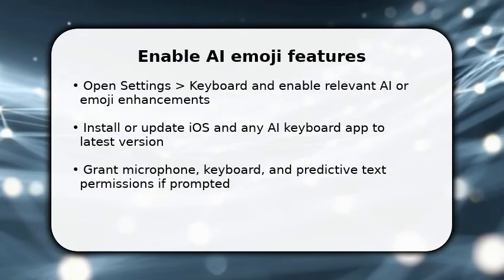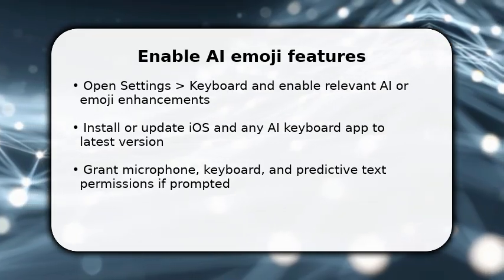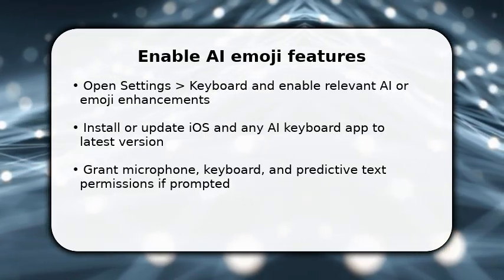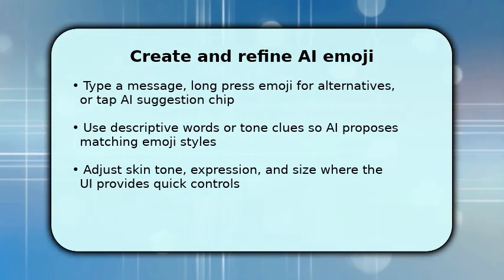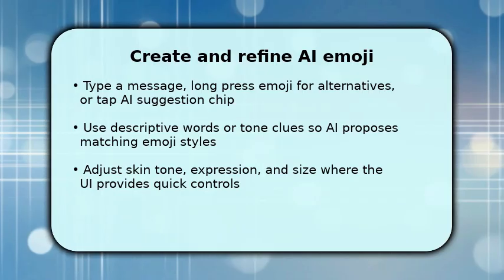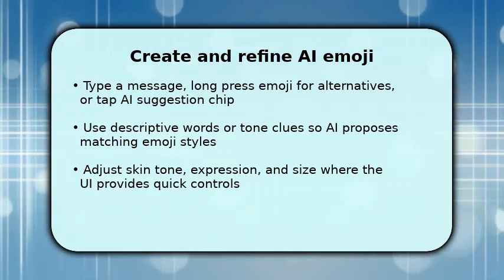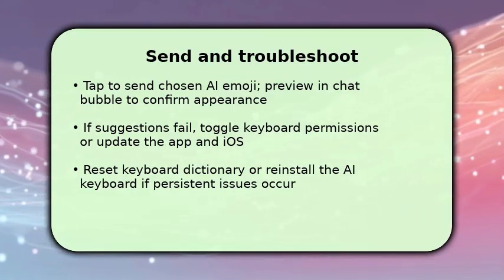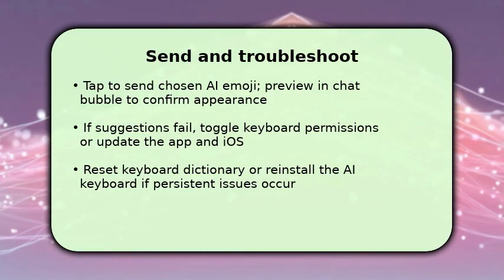How to Use Ai Emoji in Iphone (full Guide)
Discover the ultimate guide to using AI-powered emojis on your iPhone. From installation and customization options to creative ways of enhancing digital communication, this video provides step-bythy insights into integrating cutting-edge artificial intelligence with your device's messaging system.